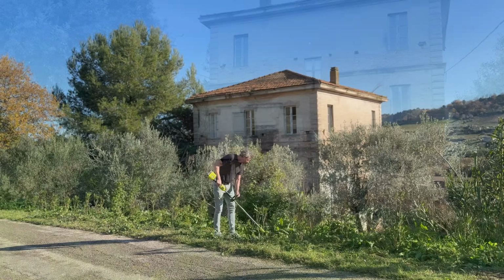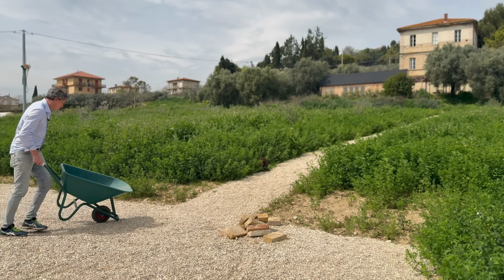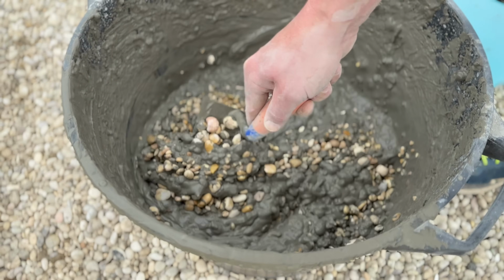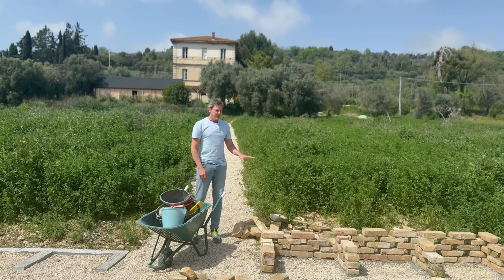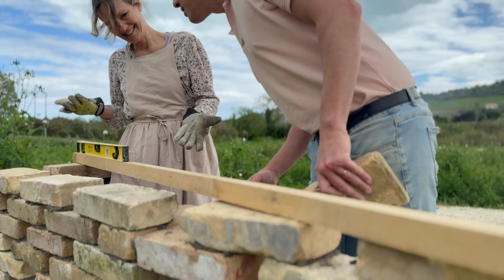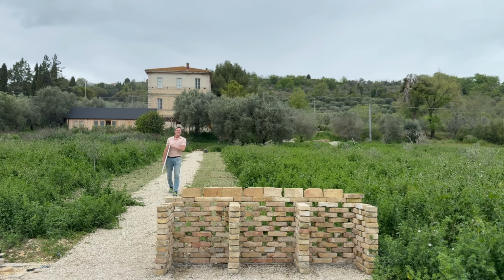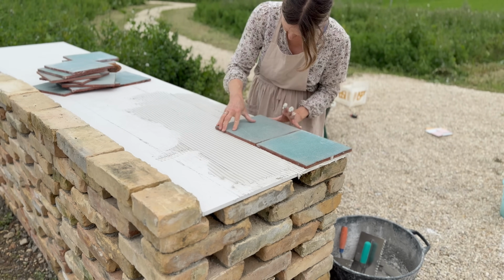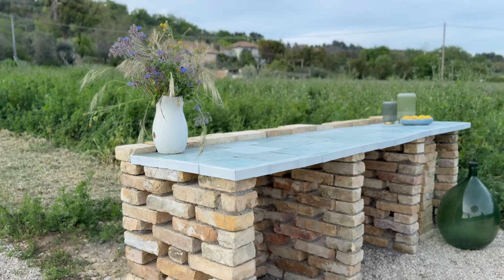Build an Outdoor Kitchen from Old Bricks & Tiles | Italian House Renovation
In this episode, we’re diving deep into our latest outdoor adventure: building a DIY outdoor kitchen in the heart of our Italian olive yard. After rescuing our abandoned house (left untouched for over 25 years), cleaning it out, and constructing a temporary tiny house that will one day become our barn, we realised our garden needed something truly special. Inspired by the vintage 70s tiles we discovered inside and using old bricks salvaged from our demolition we set out to create an original outdoor kitchen that blends in with the old house.

The process was full of surprises and challenges, as we learned just how much work goes into building an outdoor kitchen from scratch, especially when you’re reusing materials and working in the Italian countryside. From designing a dog-friendly olive yard with a walking path to laying the salvaged bricks and vintage tiles, every step was a lesson in creativity and perseverance.